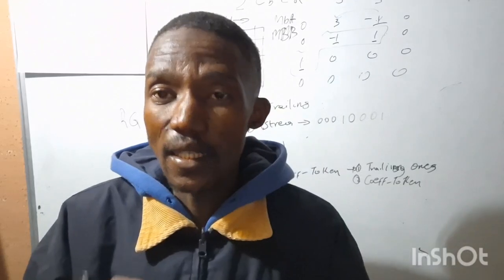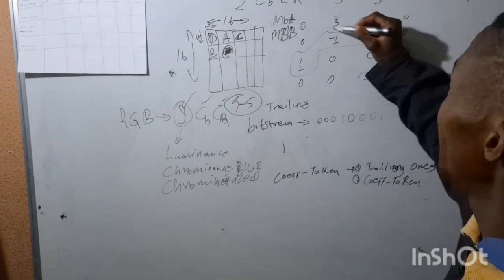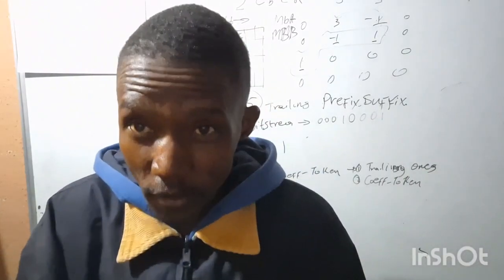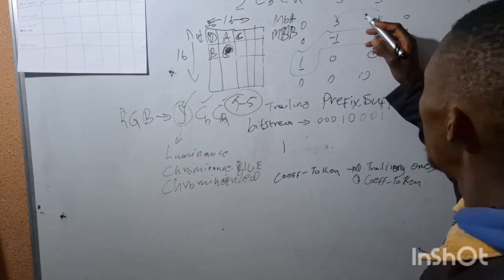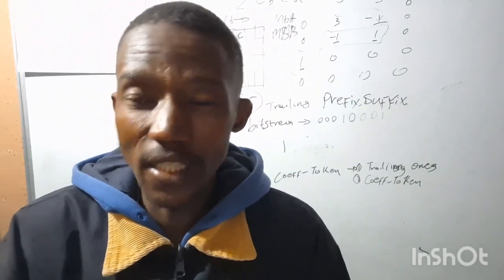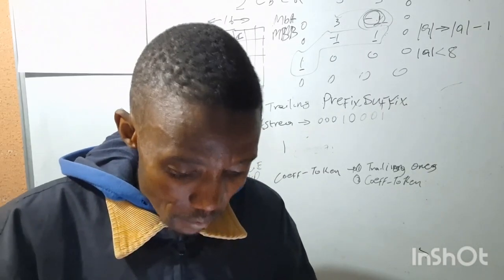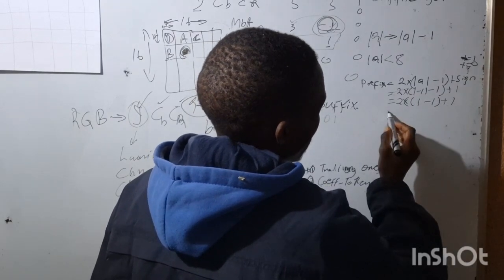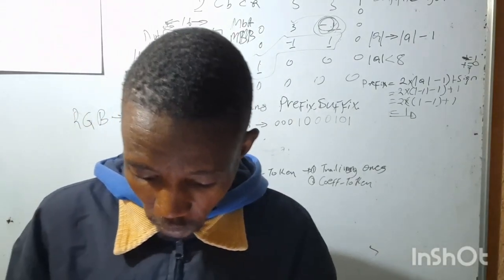CAVLC process to encode levels.